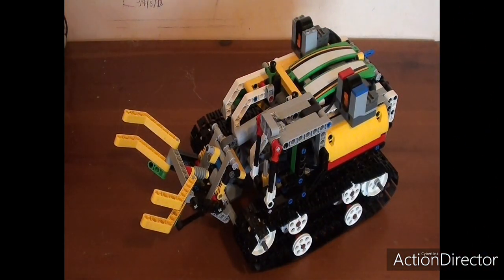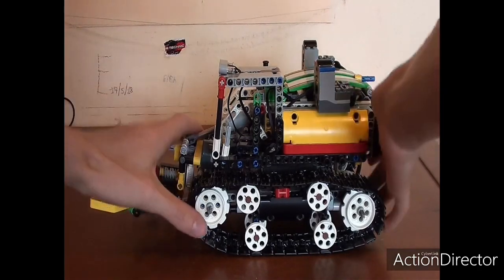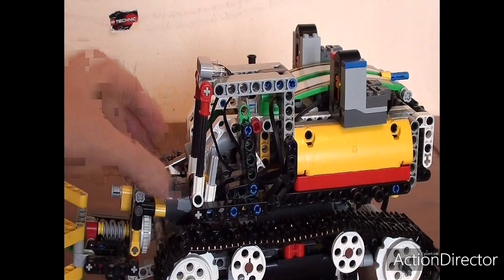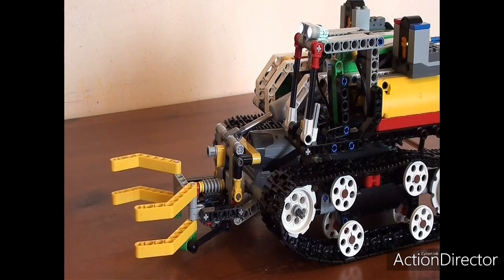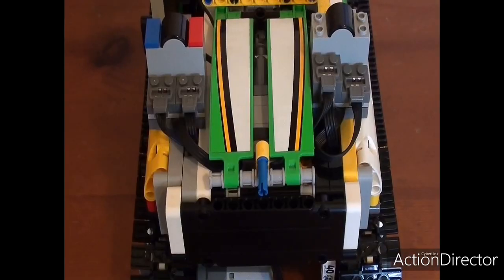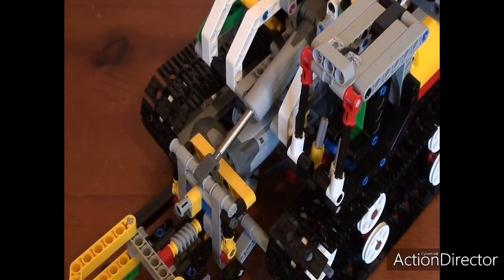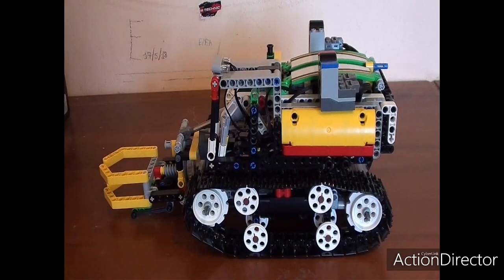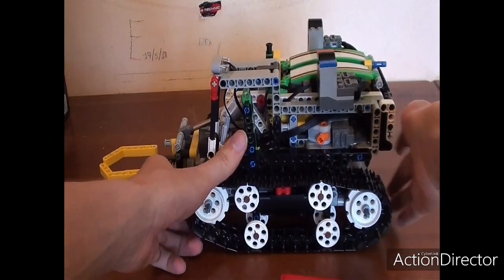Robot Lego Technic Radiocomantato prendi oggetti "Ronny Predator" (MOC)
Ciao a tutti, oggi vi presento il robot Lego Technic "Ronny Predator" in grado di prendere oggetti grazie alla sua potente morsa e di camminare sopra ostacoli, dotato anche di luci che si accendono durante il movimento della morsa.